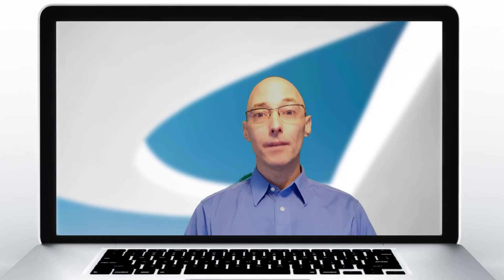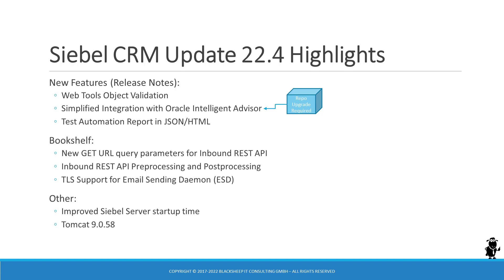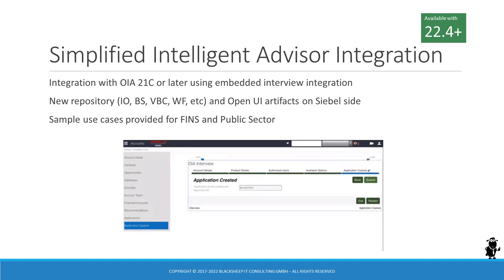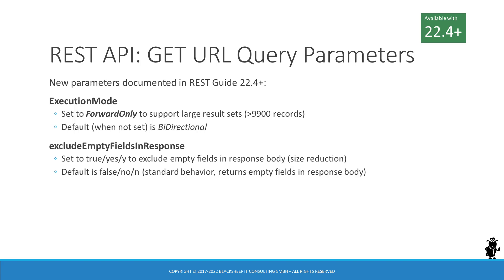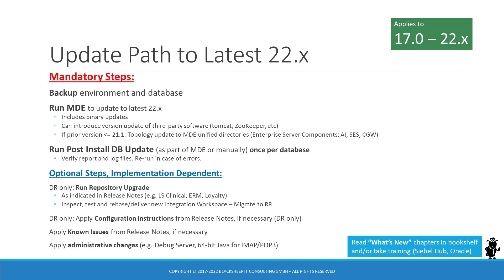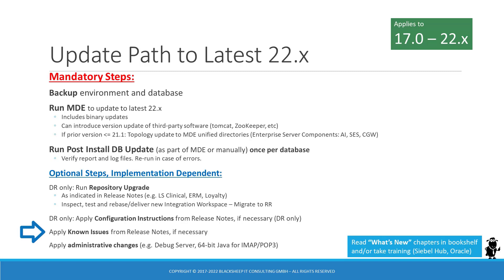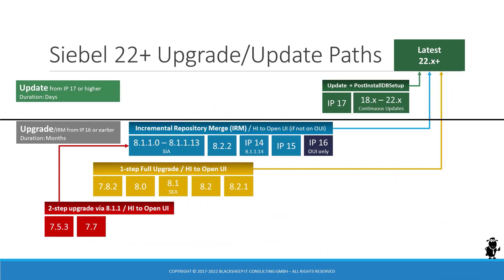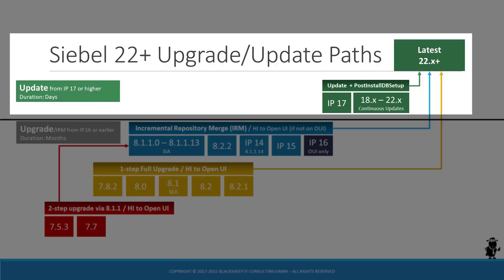Siebel CRM 22.4 Update Summary